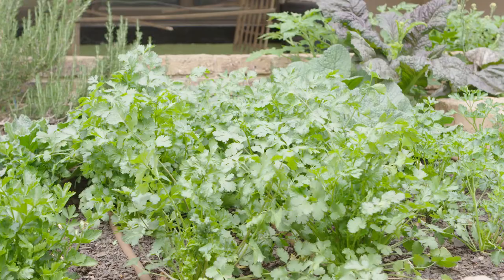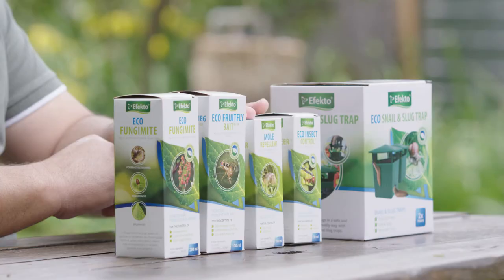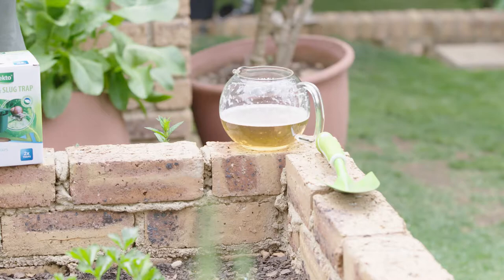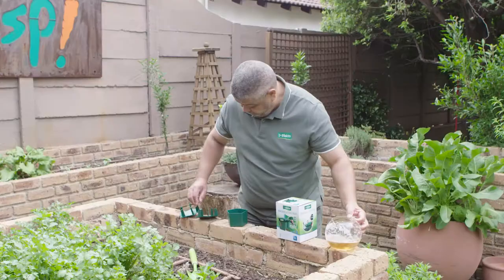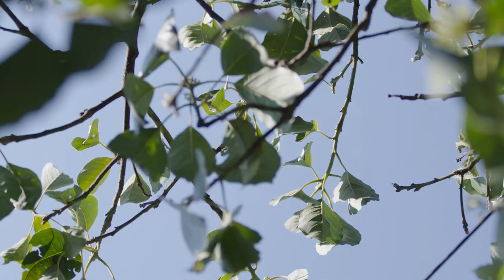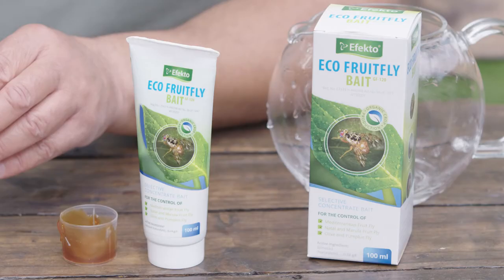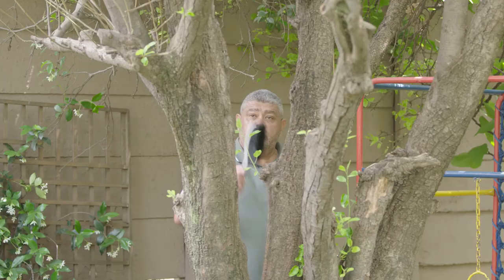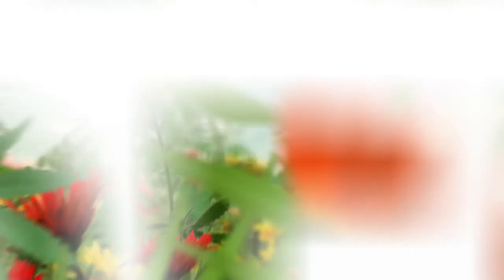Garden Pest Control with Efekto